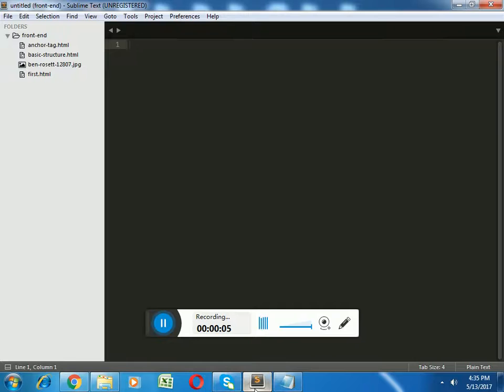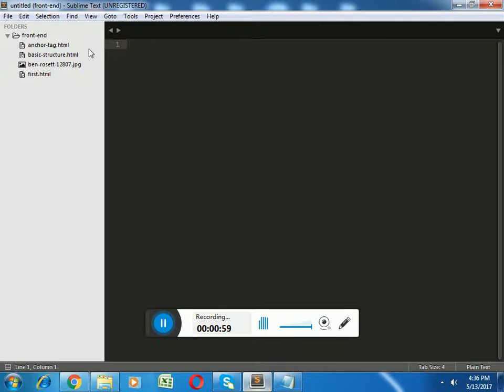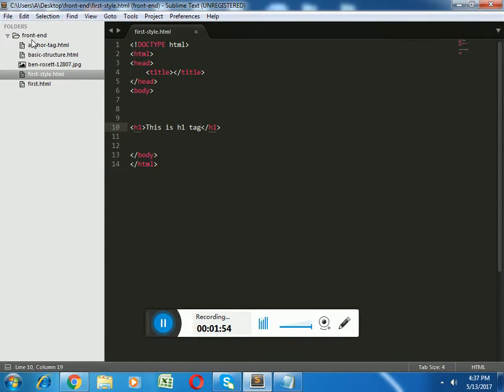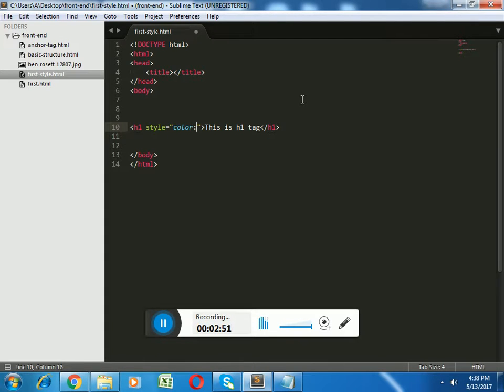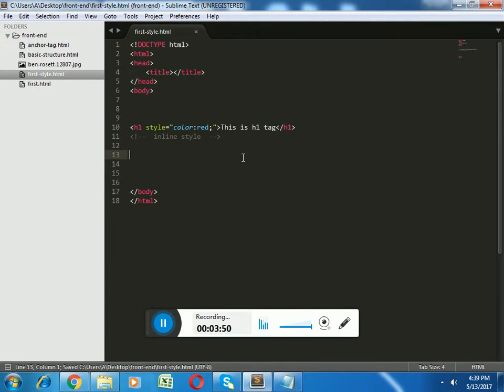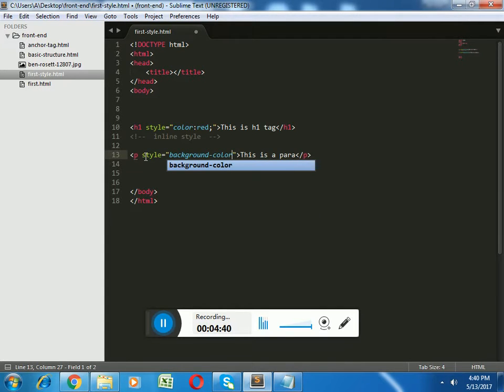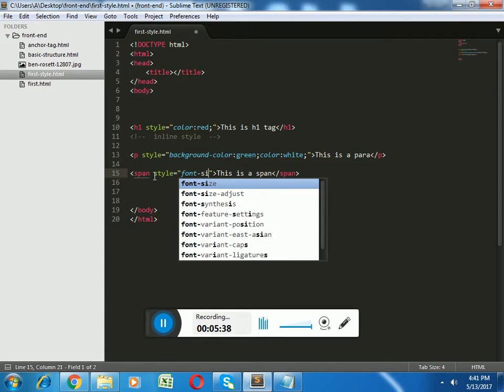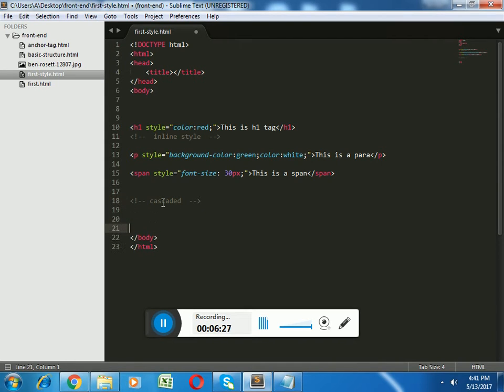What is CSS?What is Inline styling?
Explaining Cascaded Style Sheets and the basics of inline styling in HTML document